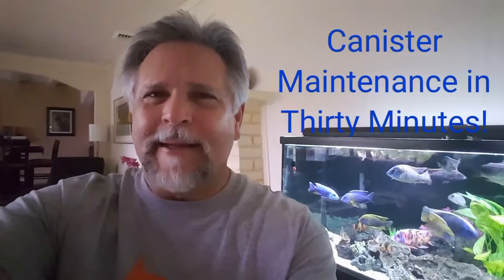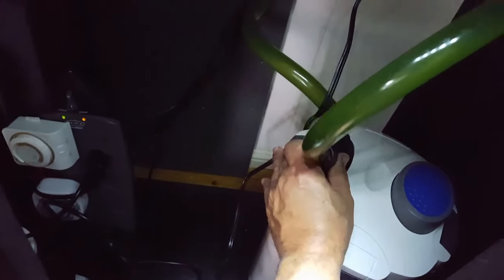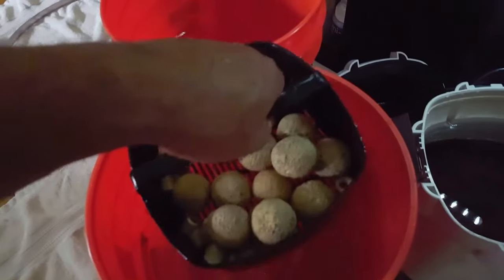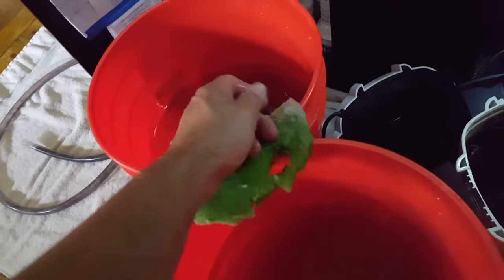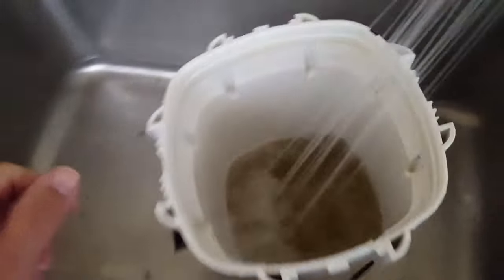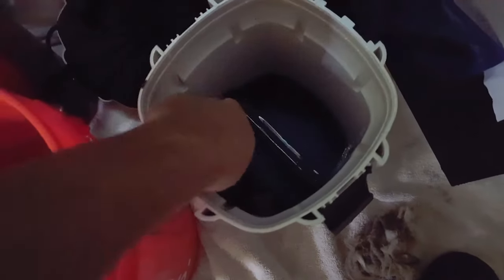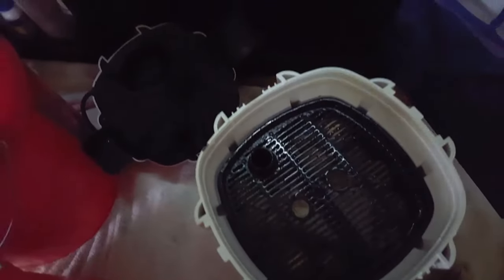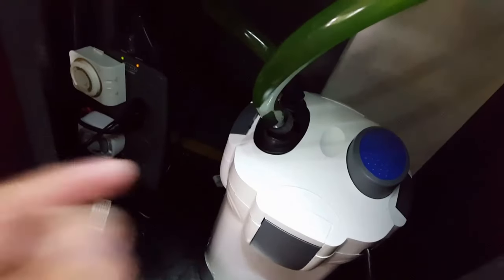Canister Cleaning in 30 Minutes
Here's a quick and easy way to service your canister. Gets the job done quickly & correctly. Video is showing a SunSun canister but you might find the tips useful with any brand of canister.
A shout out to John and Lisa Hundson on YouTube at "KGTropicals" and on Facebook at "Tank Talk"
I now have a Facebook page for my YouTube fish friends: "Ben O'Cichlid"
I'm also on Instagram: "ben.o.cichlid"